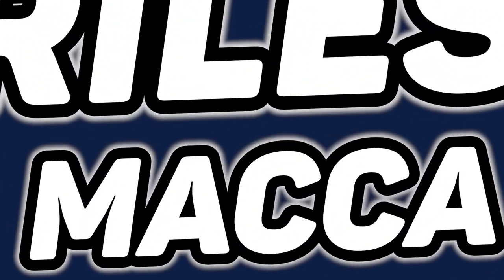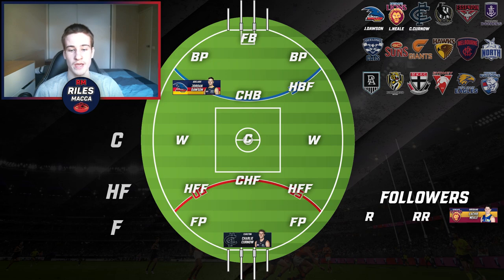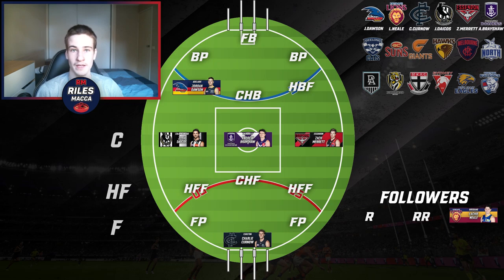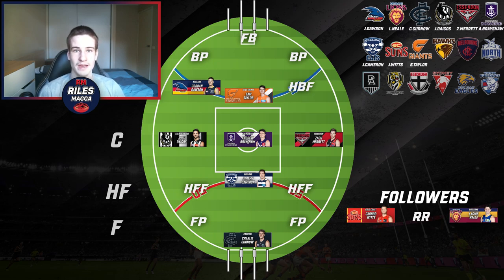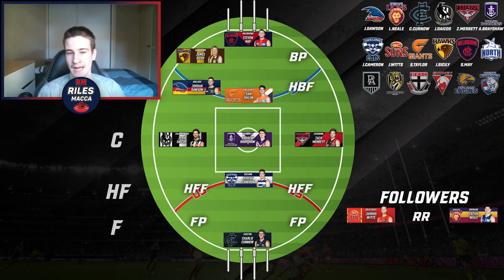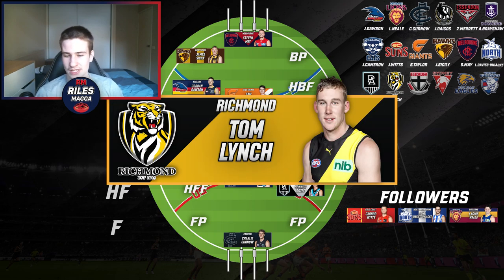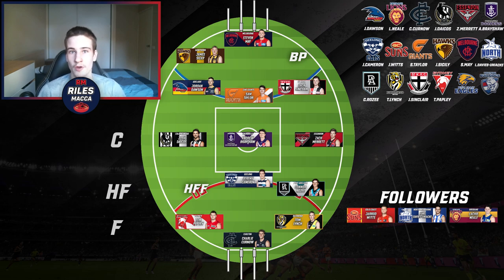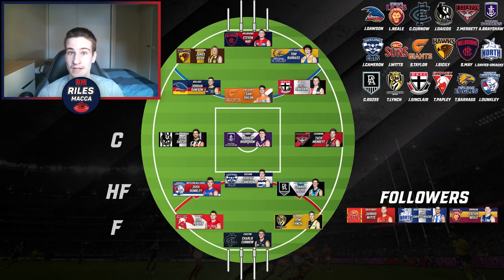BEST AFL Side With A Player From EVERY Club 2022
In this video today, we go over a fun challenge and build the best AFL side for the 2022 season but it must feature a player from every club. Enjoy!
𝐓𝐡𝐞 𝐎𝐥𝐝 𝐌𝐚𝐭𝐞𝐬 - Thanks for supporting the channel!
• Teqoy
• UCATT
• CARDMAN 22
• NOAH is awesome SIR
• Matt Reinhart TV 2
• Kanga28
• Shaun Dux
• tkk9090
• Nathanael Granites
• The Aussie Slayer
• Corn
• VD ENTERTAINMENT
• Dominic Palmer
• Riley Lane
• Aussie Trump fan
• AFL 18
• BadgerFromOz
• N3GAN
• Fearless Nick
• Go Time AFL
• Mr Curry
• JDOD
• Paul Chamberlain
• Kan
𝘼𝙗𝙤𝙪𝙩 𝙈𝙚
G'day YouTube, welcome to the Riles Macca YouTube Channel. I'm an 19 year old Aussie bloke that gets around AFL and sport. This channel is all about AFL footy content.
Cheers!